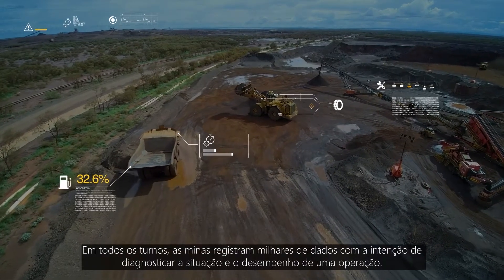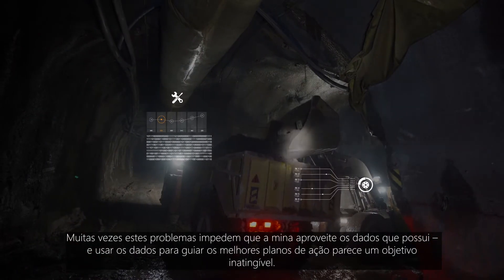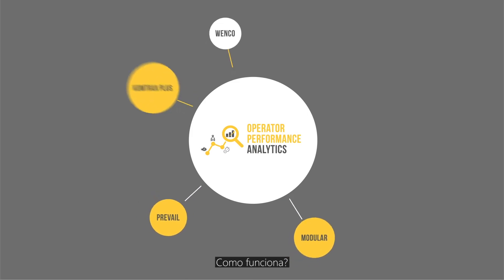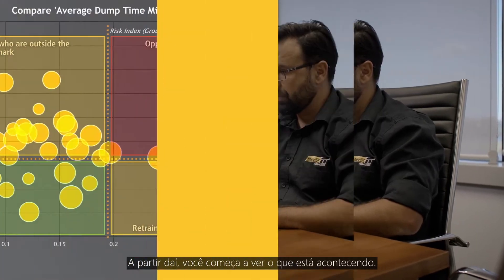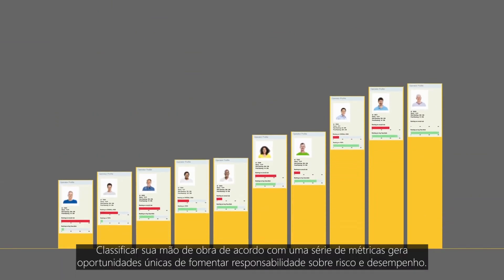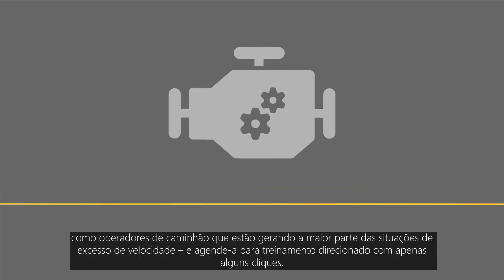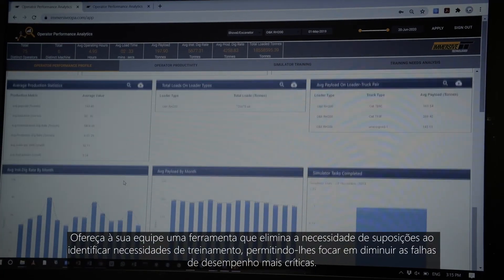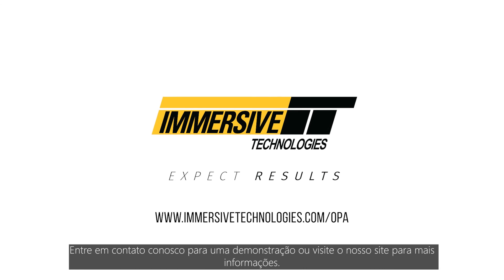Operador de Análisede Desempenho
A Análise de Desempenho do Operador da Immersive Technologies
é um serviço para melhoria do negócio que fornece aos acionistas
inteligência precisa e em tempo apropriado sobre a variabilidade
do desempenho do operador e a análise de necessidades de
treinamento. O serviço é estruturado para entregar análise
imediata através de múltiplos sistemas de dados, e informações
críticas são apresentadas em um painel adequado às necessidades
das partes interessadas. Esta informação pode ser acionada
imediatamente, através de treinamento e operações de gestão.